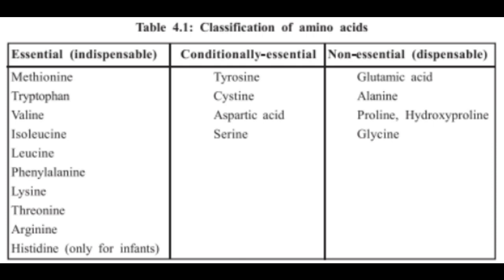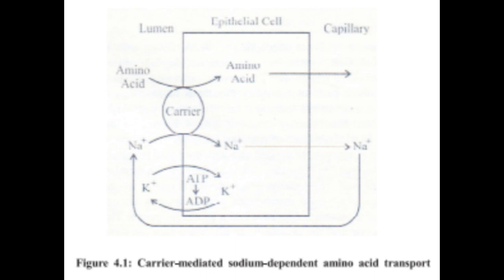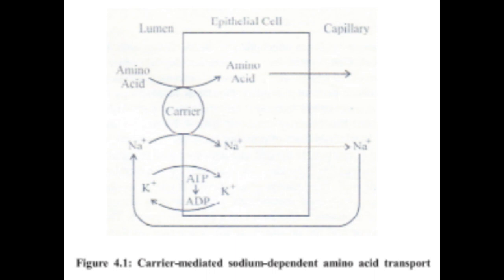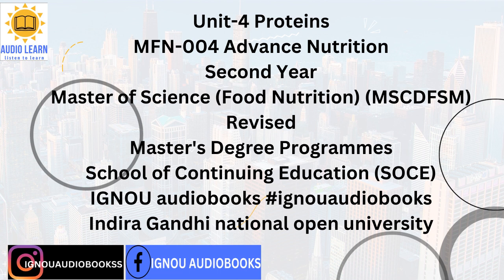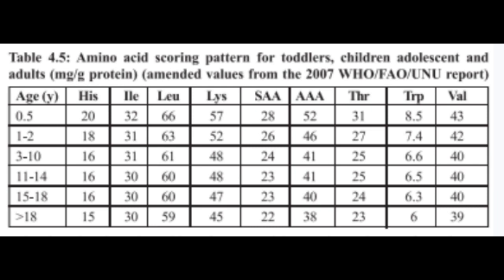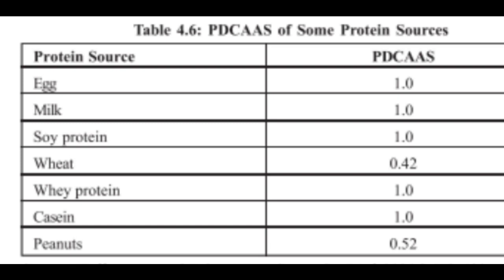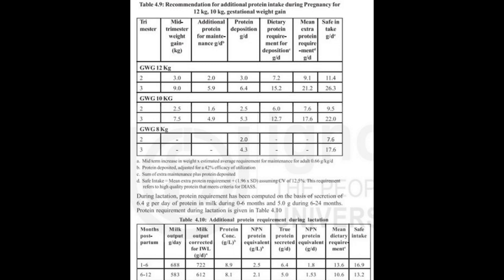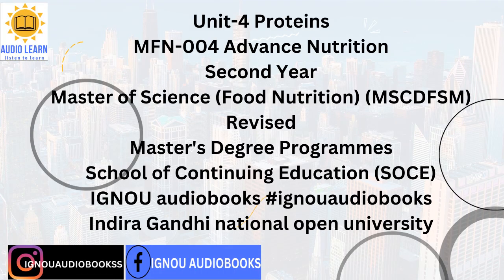PROTEINS, unit-4 MFN-004 Advance Nutrition MSCDFSM SOCE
UNIT 4 PROTEINS
MFN-004 Advance Nutrition
Second Year